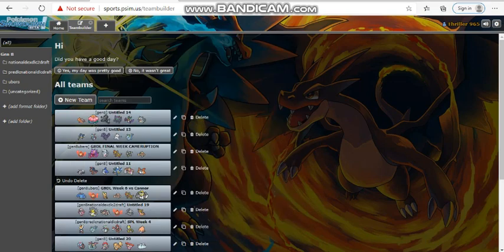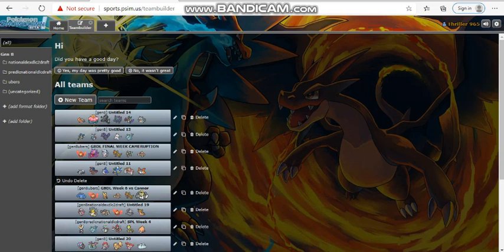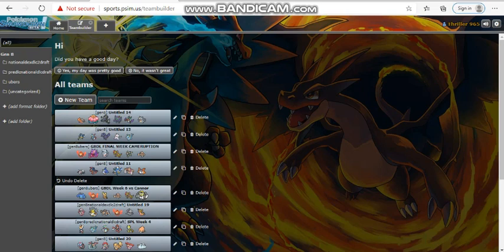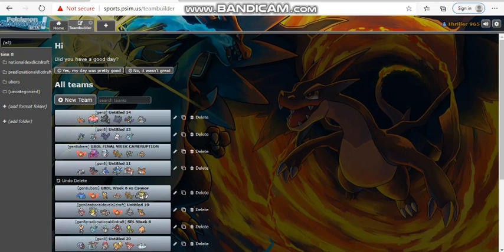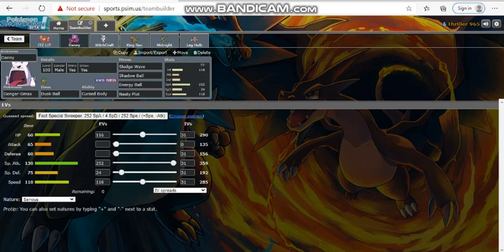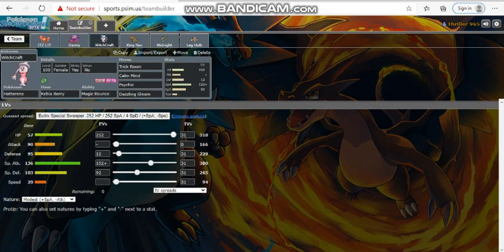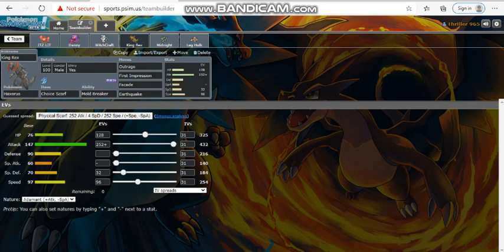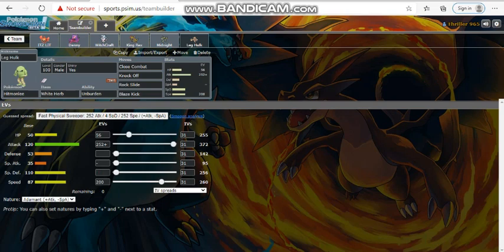G8DL Week 7 Teambuilder